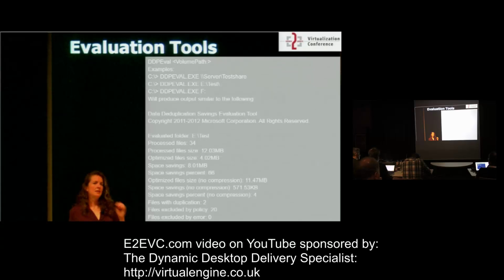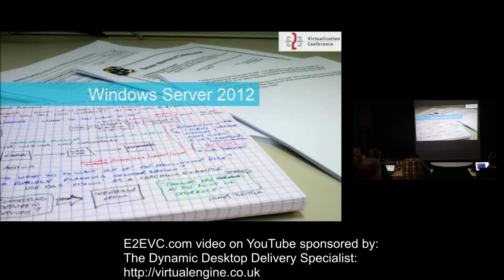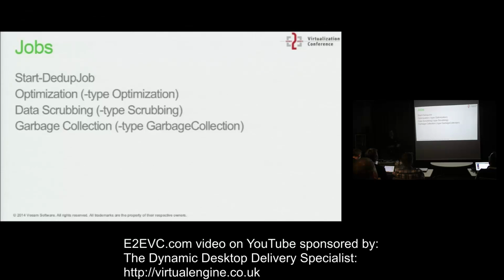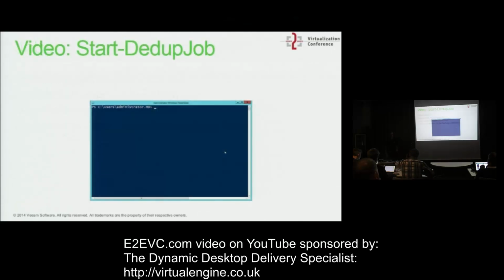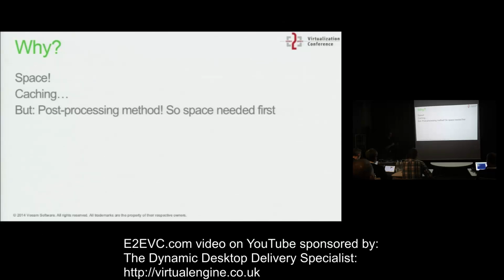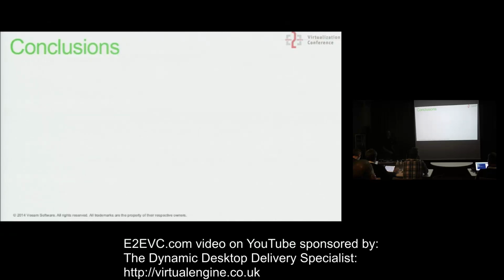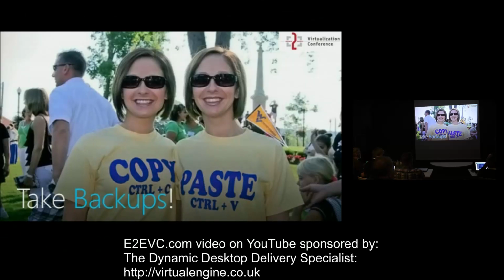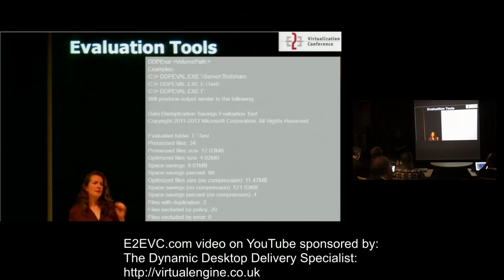Microsoft Data DeDuplication in Windows Server 2012R2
Session from E2EVC BRUssels in 2014 June. This session will take you into the topic of Microsoft Data DeDuplication in Windows Server 2012R2, with loads of tips and tricks. From Microsoft MVP Mike Ressler.